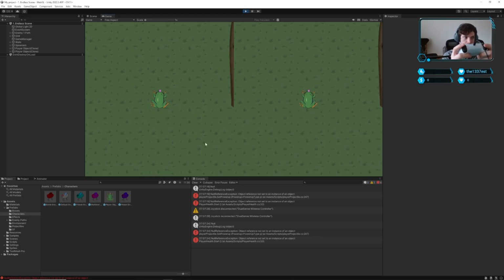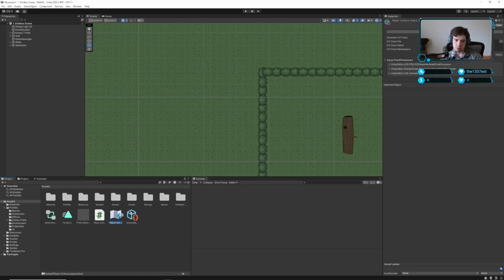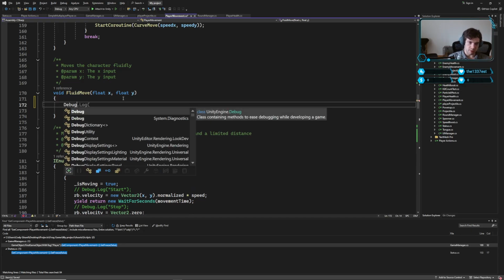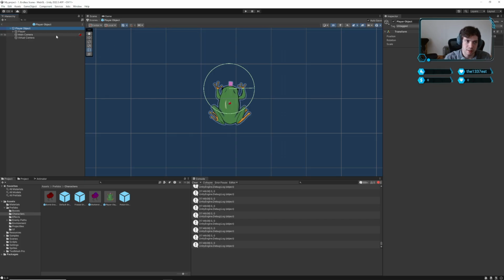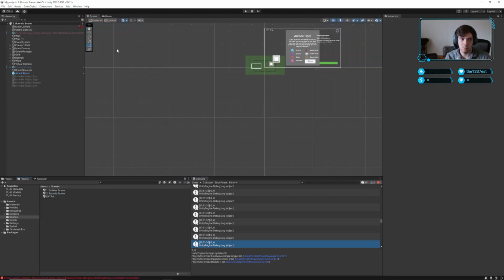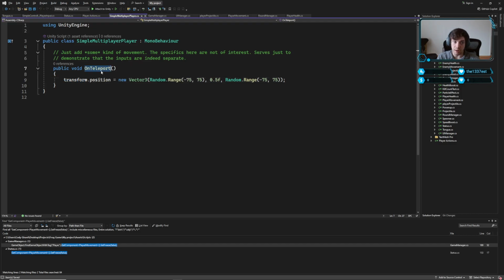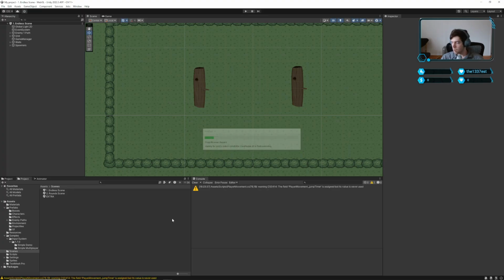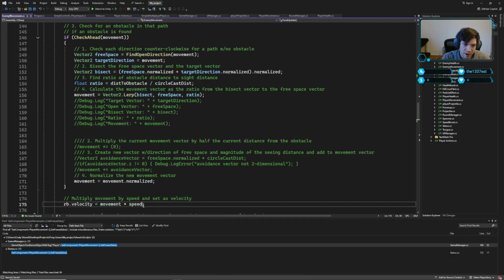Trying to finish local multiplayer. I have no idea what I'm doing.